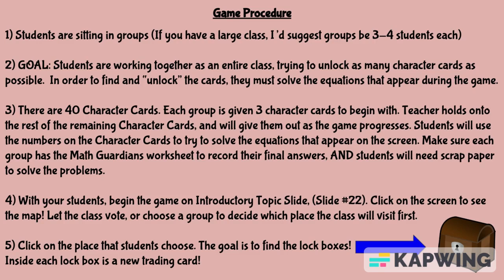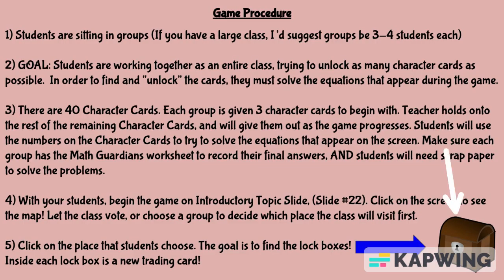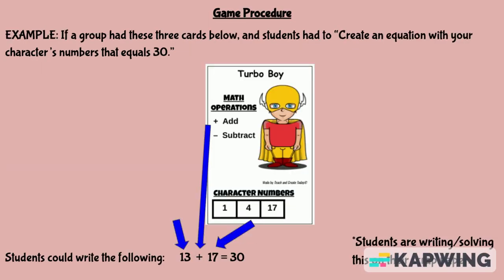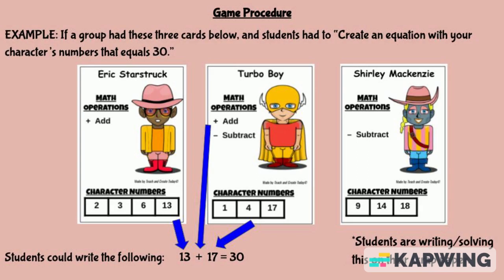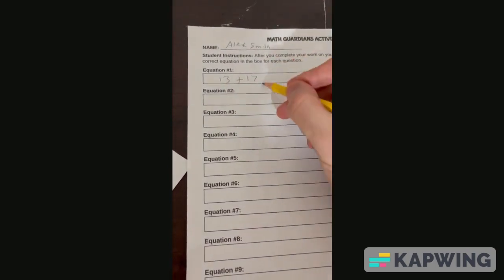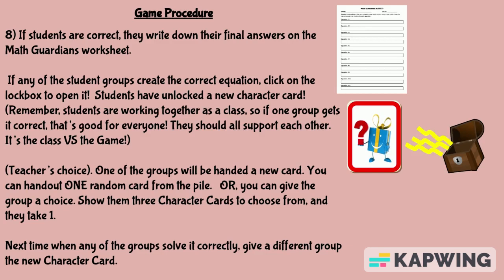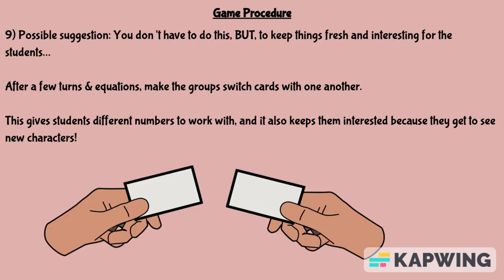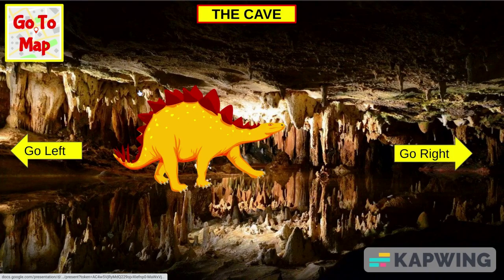PART 2 Math Guardians Instruction Video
This is the instruction video for how to set up the Math Guardians Card Game Activity!